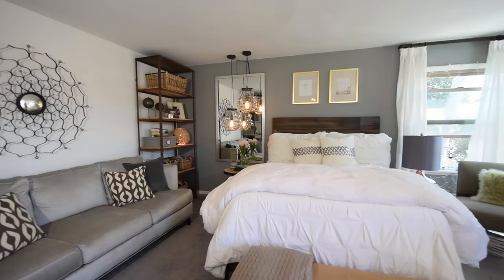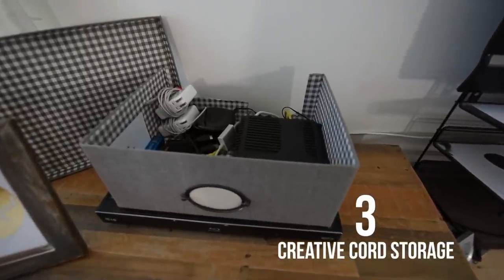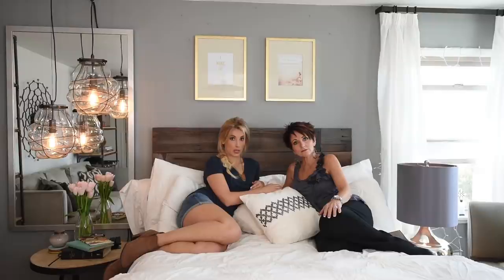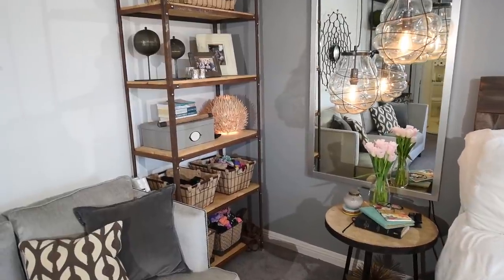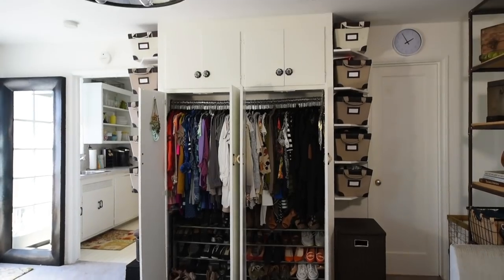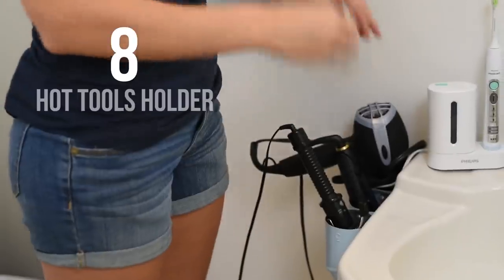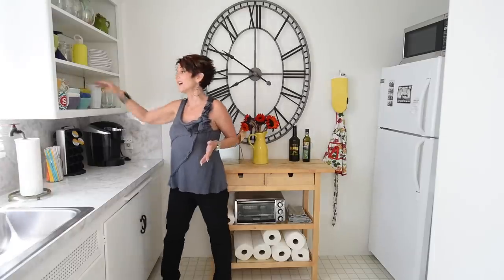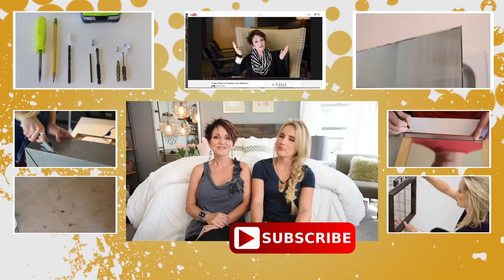Maximize Your Space + Budget in Small Apartments | Interior Design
Small Apartment, Tiny Space Decorating Ideas, Small Space, Small Bedroom, Design Trends.
We wanted to make a video with detailed tips on how to really make the most of your budget and small space when moving into an apartment or small house. My daughter Sharrah has a ton of DIY tutorials on her channel How To: Live Your Style on different decor pieces and organizational aids in her apartment!

How to maximize your space and budget in your first home or apartment:
1. Create a symmetrical furniture layout.
6. Create more storage with decorative bins.
9. Use a rolling cart for your kitchen island.
10. Take cupboard doors off to open up space.

New sessions go live the last Saturday of each month but your monthly membership entitles you to full access... any time it's convenient for you. Each session you purchase provides you a 45 minute discussion on every topic you could imagine as it relates to Interior Design. Rebecca will take you step by step on an adventure to decorate you home with style and confidence!
To learn from Rebecca on HOW you can improve your decorating skills, Sign up for our DESIGN SESSIONS here!